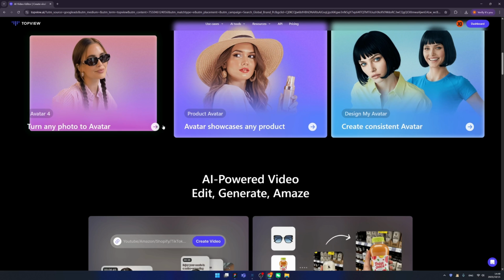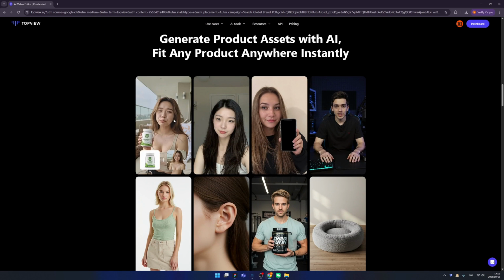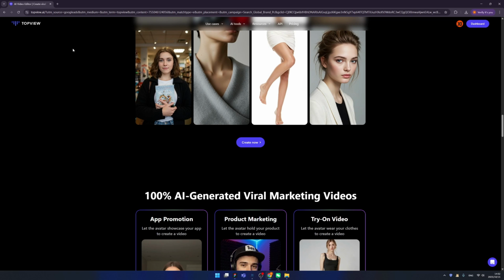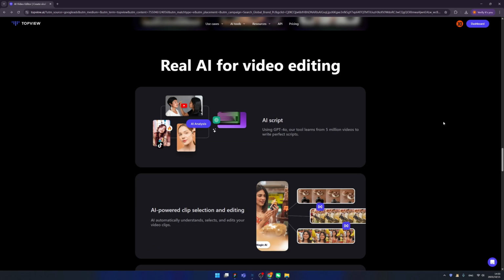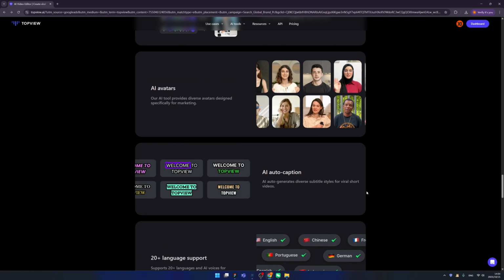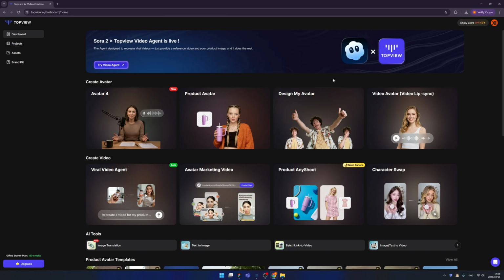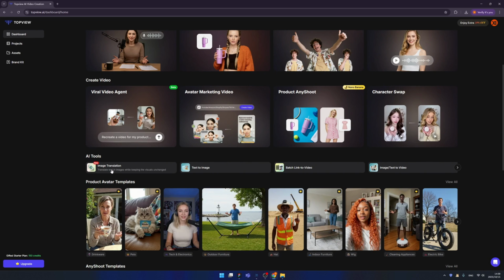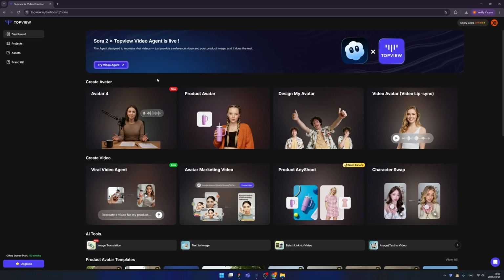Topview & Sora2: Now You Can Generate Professional Markting Videos! (Steop By Step)